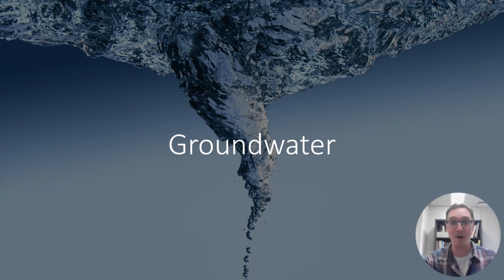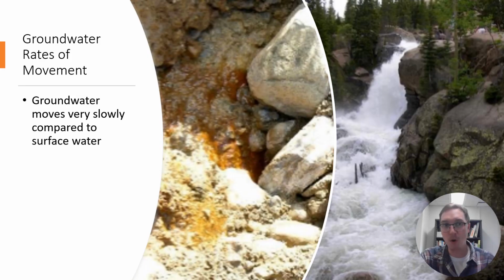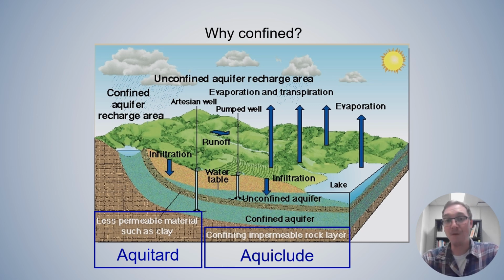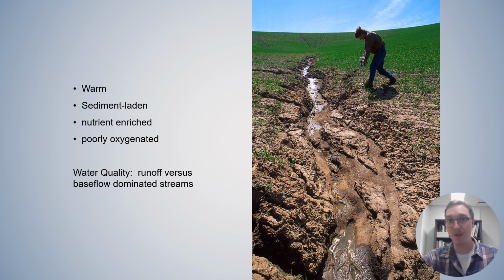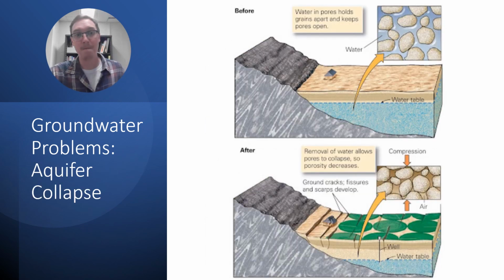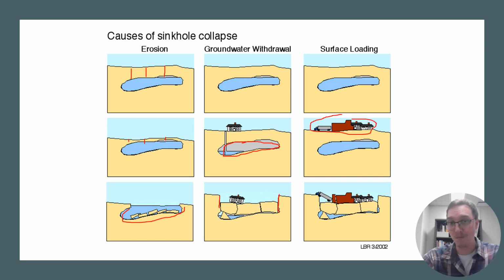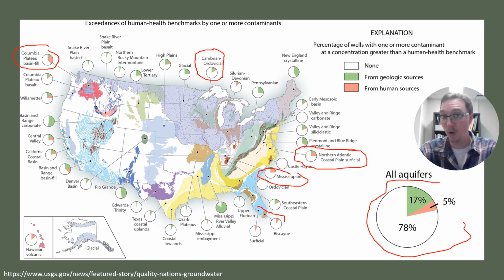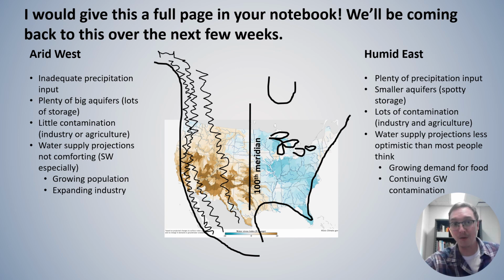GEOG 104 - Surface Water and Groundwater (Lecture 2 - Part 2)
This is the second of a two-part lecture for the 19 October class that Dr. Hilgendorf is gone for. The full lecture needed to be split into two parts for rendering. Both parts must be watch.